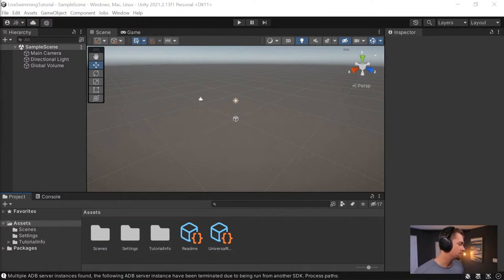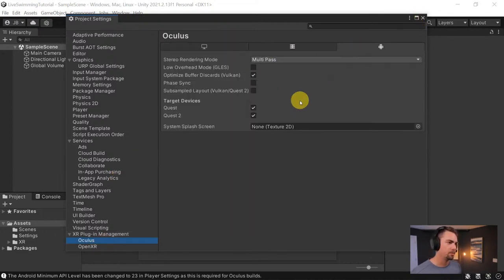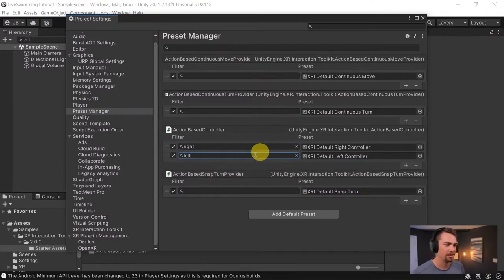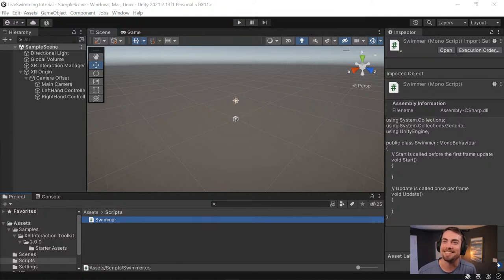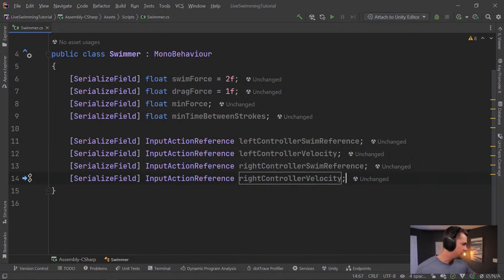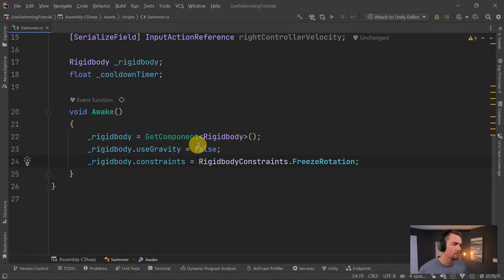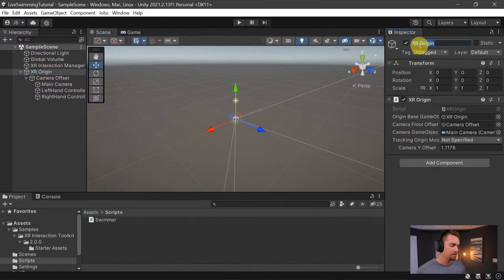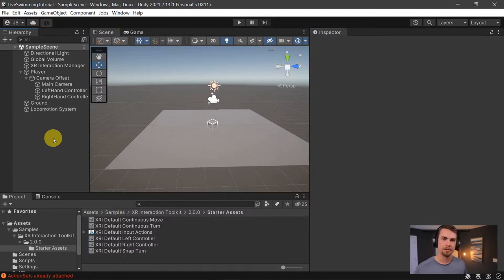🔴 Swimming Movement Live Coding & VR Tutorial!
Today we're going through the tutorial I put out about how to add vr swimming to tyour game Come hang out and ask some questions!

ALSO! We just recently addded memberships 🙌 to the channel! I'll be making several updates over in the members only community posts this week (and adding some cool emojis and badges)!

Sharing VR tips to help you create that Virtual Reality game faster than you thought possible!